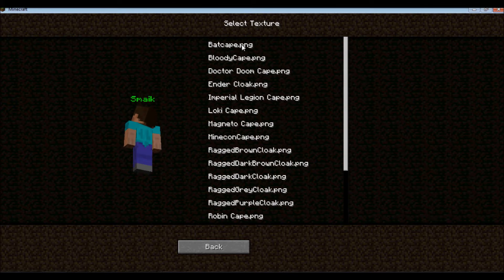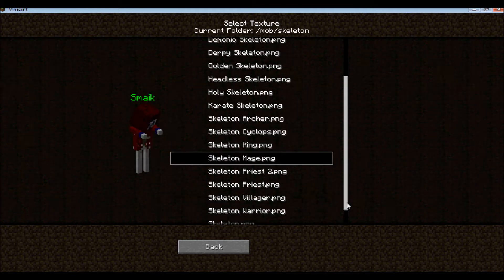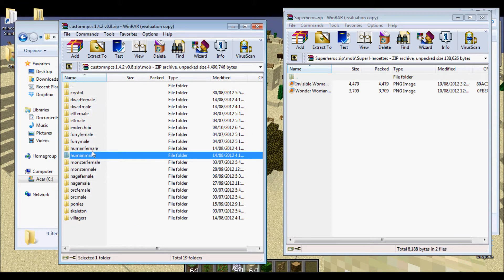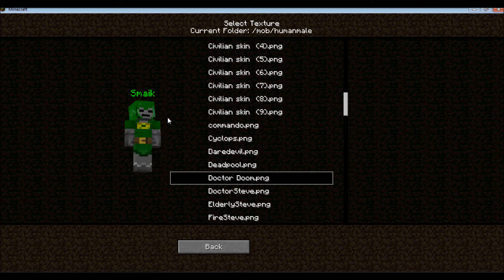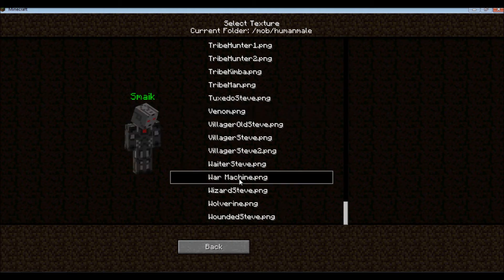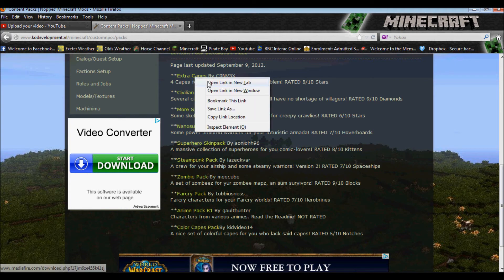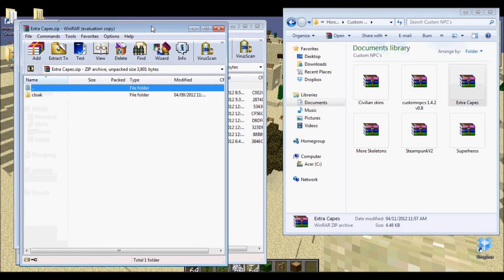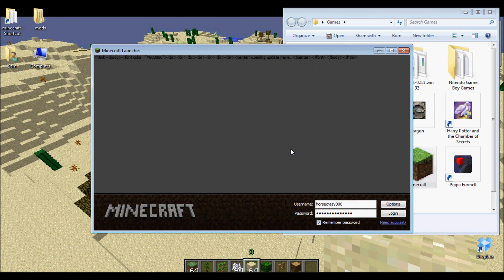Custom NPC's - 1.4.2 Mod Showcase - Part 3 - Content Packs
Finally, Part 3 of the Custom NPC's mod. In this episode we look at how to download and install the Content Packs (extra skins) off the forum page. I will also be releasing my own content pack shortly, just working out the last few bugs.